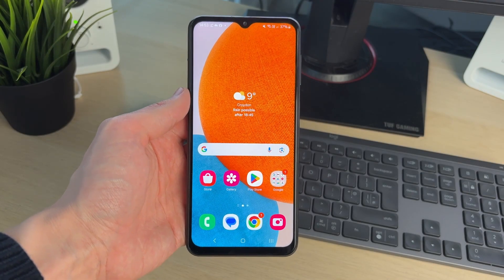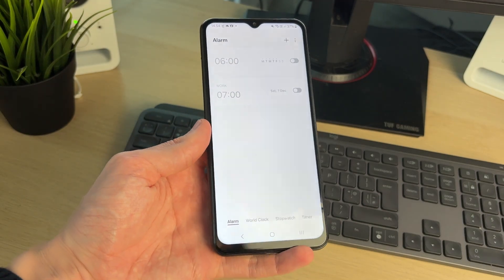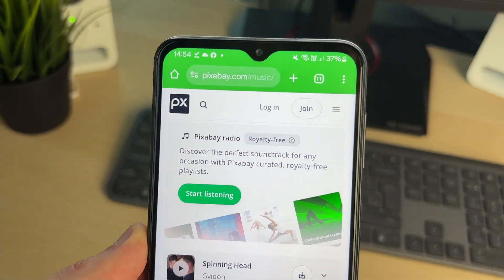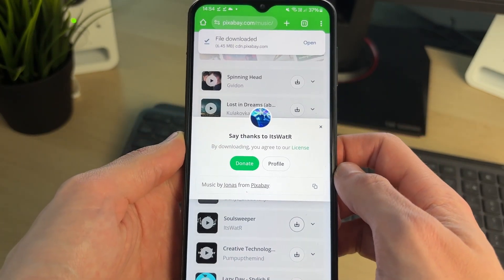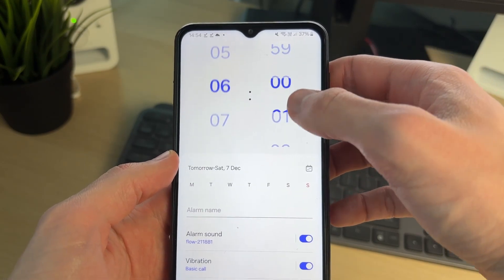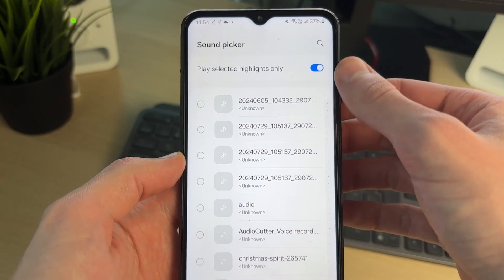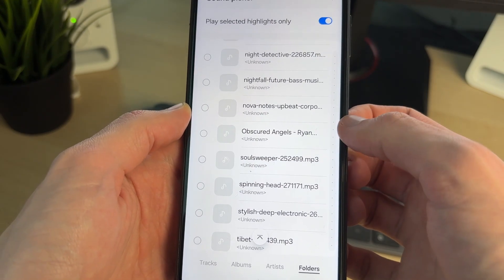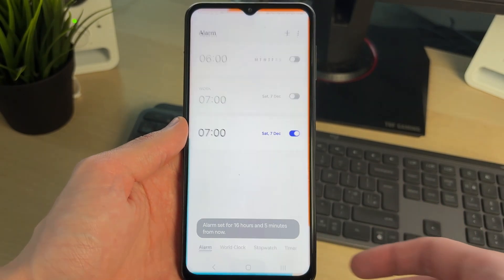How To Set Custom Alarm Sound On Android - Full Guide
Learn how to set and use custom alarm sound on android in this video.

GuideRealm